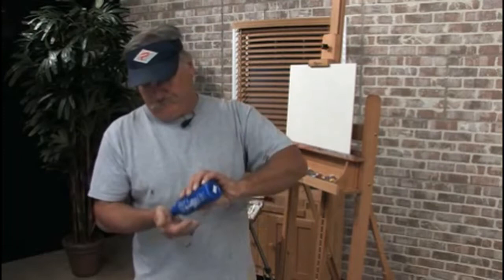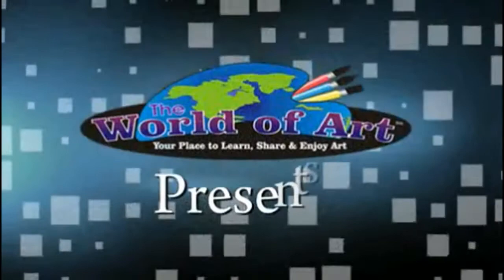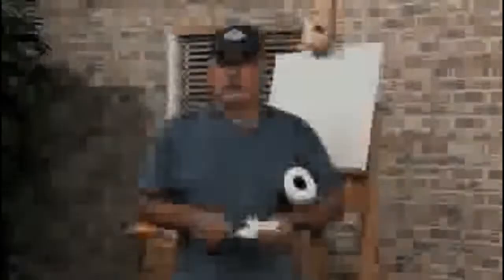How to Lighten Bright Colors in Oils